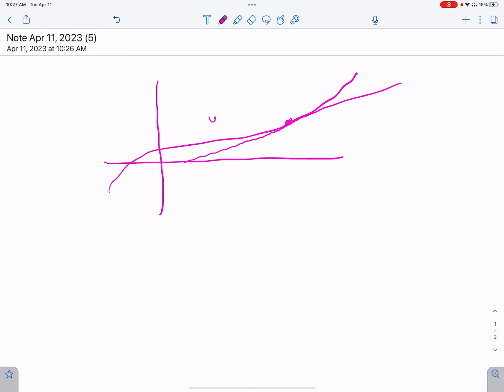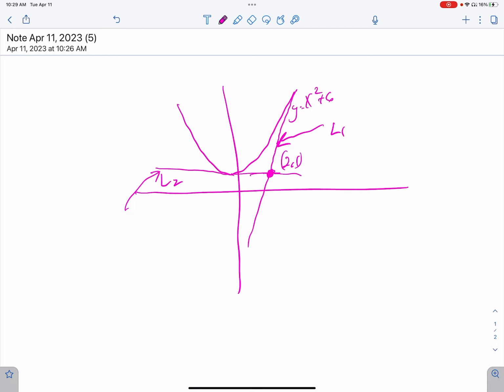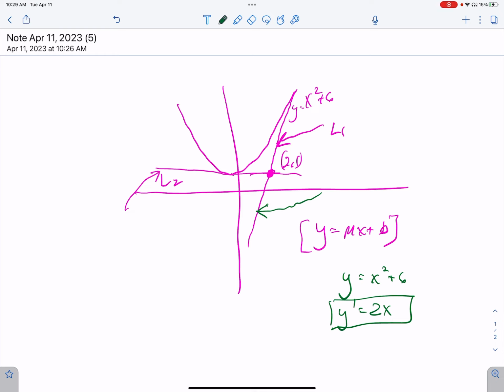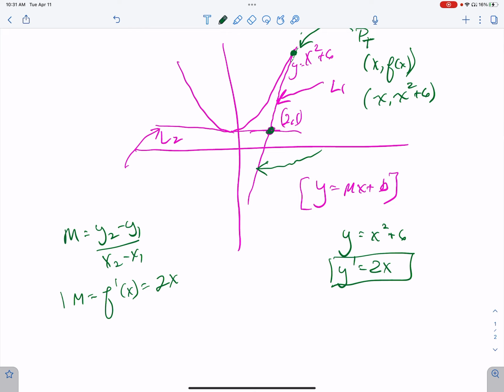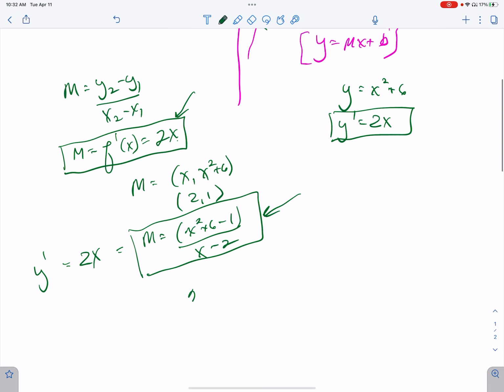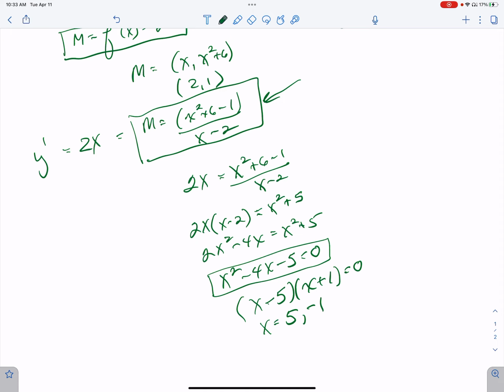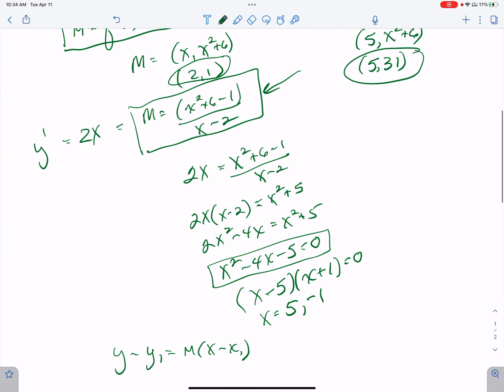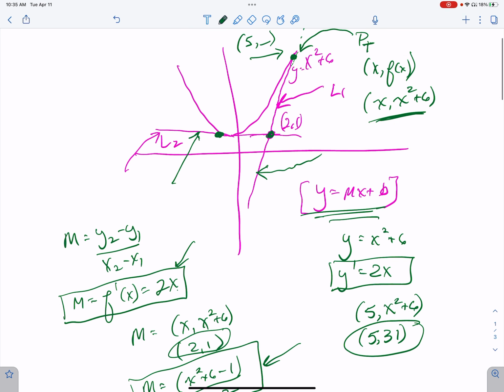AP Calc AB Tangent to Curve Through an External Point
Determine the equation of a a line, tangent to a curve but also collinear to a point not on the curve.

Be patient. I finally am getting to generate content. I am less interested in bells and whistles and more with raw content.

Give me suggestions for Calc 1, Calc 2 and Calc 3 content. Cheers. Hope to hear from you.